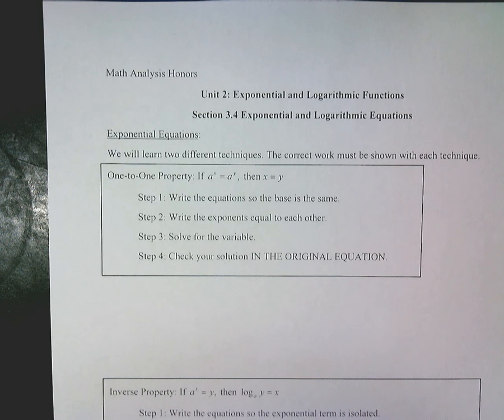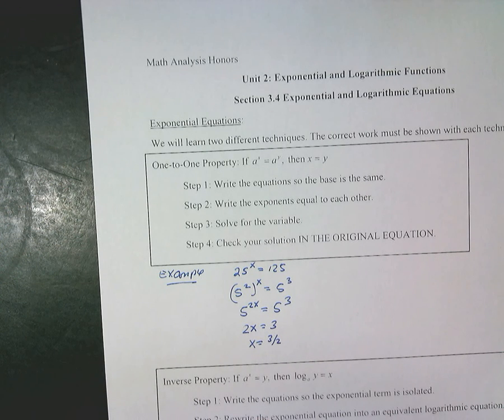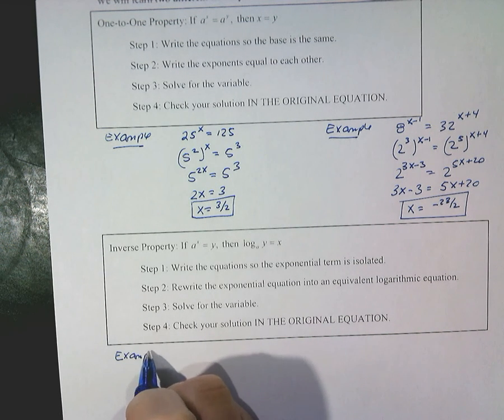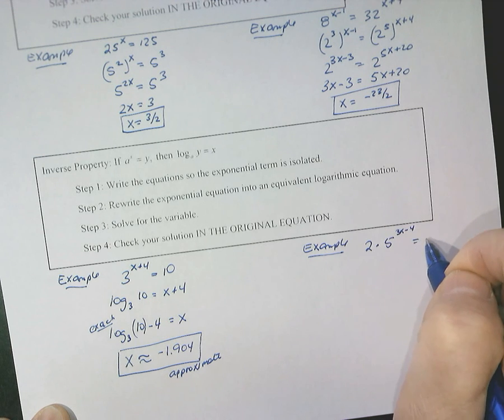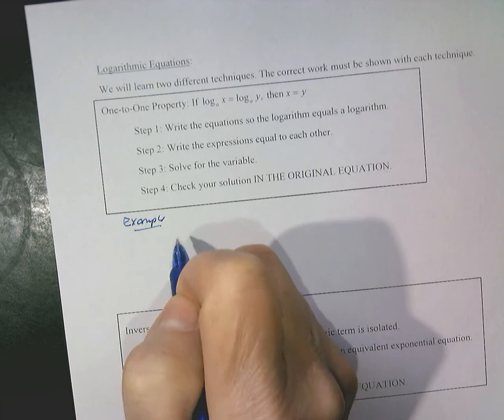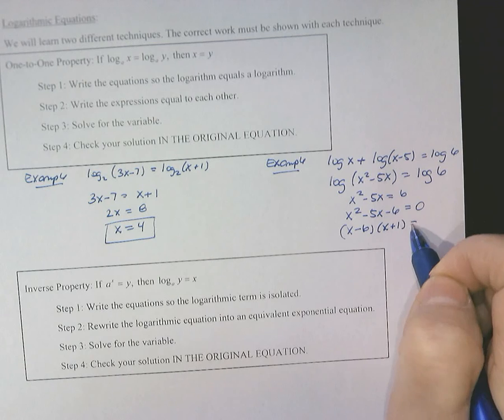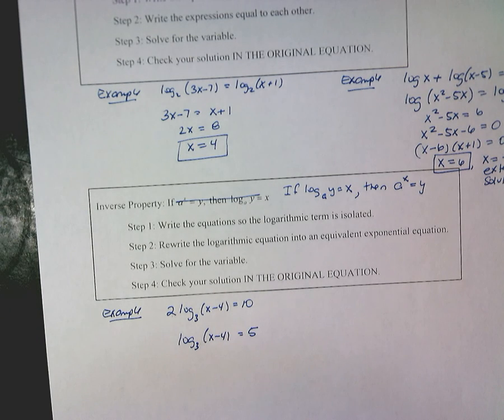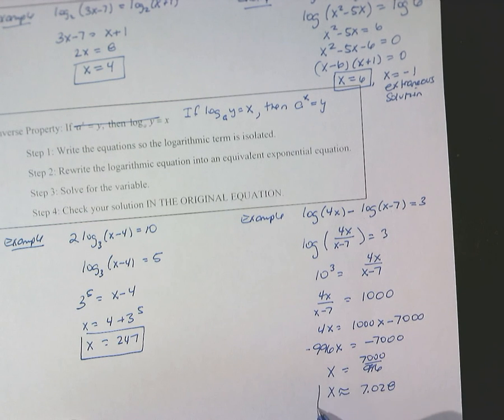Notes for 3 4 HMA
Math Analysis notes for Section 3.4 Exponential and Logarithmic Equations